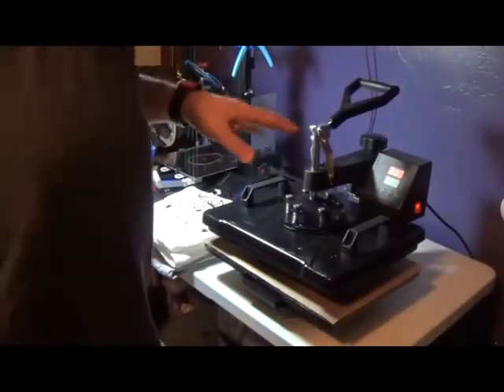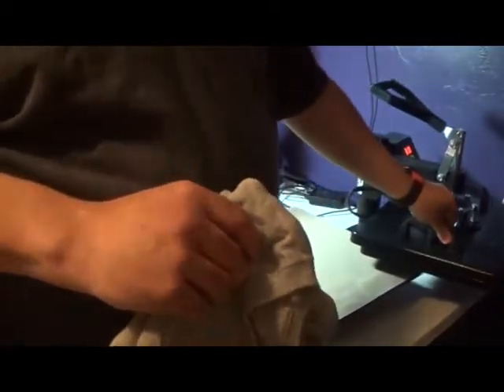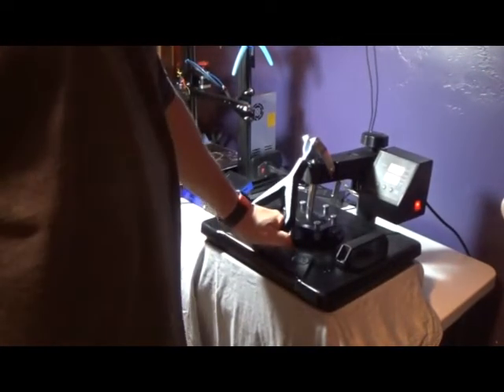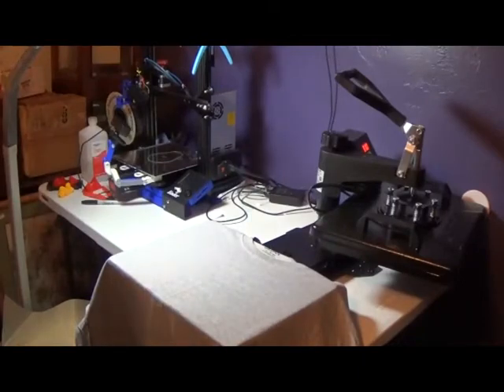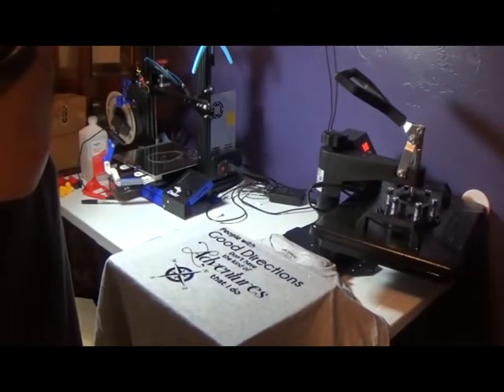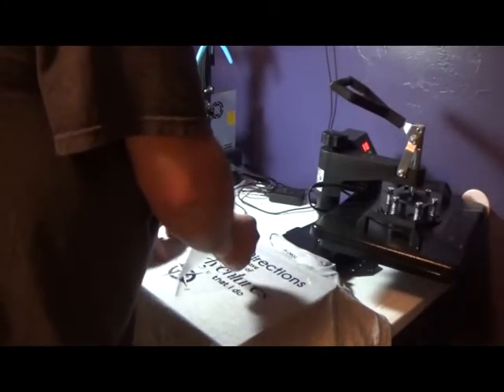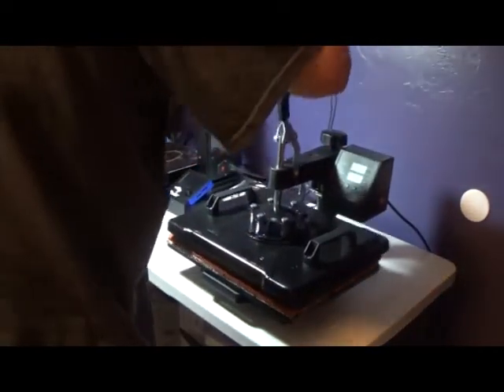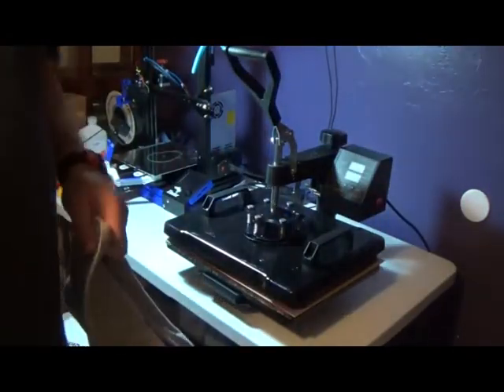Pressing my first shirt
I had a shirt I was going to make for my sister but I'd hadn't pressed a shirt before. So I made one for myself so I could get my "learning experiences" out of the way. It's wearable but lovingly flawed. Hers turned out nice and straight.

I also show you the towel I did in the last video, since I realized you couldn't see it, and a couple more I've done since then.